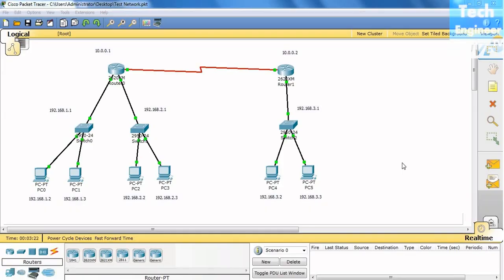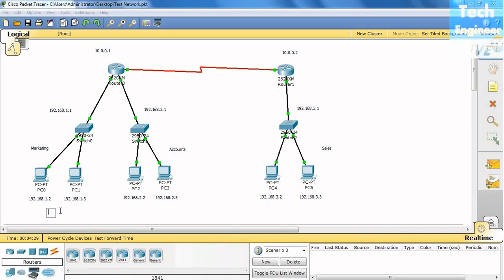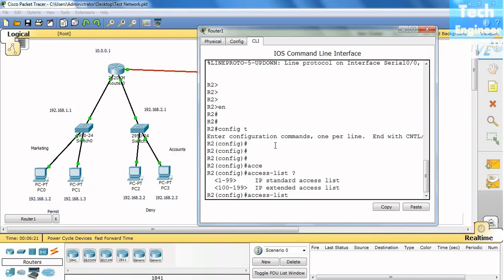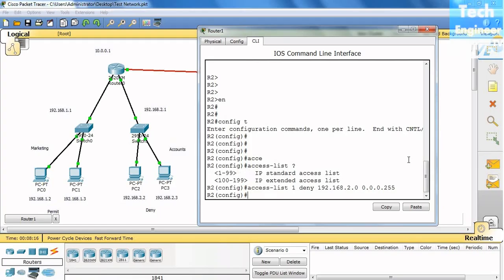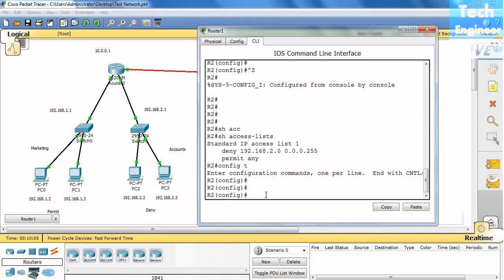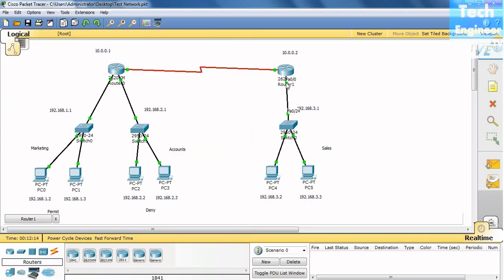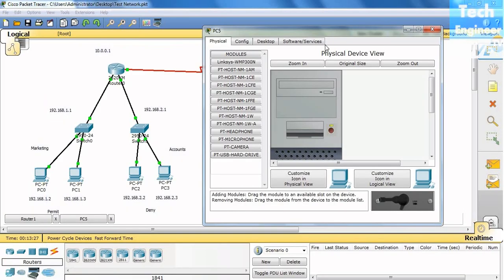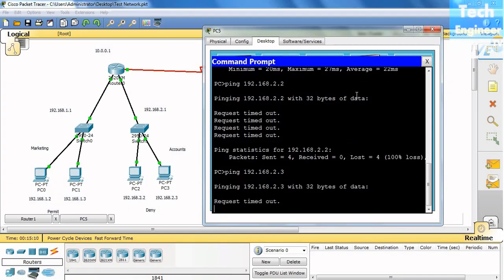Block Network via Standard ACL (Access Control List) in Routers